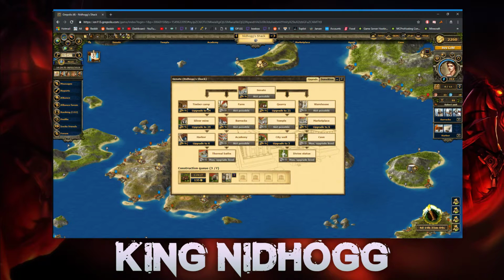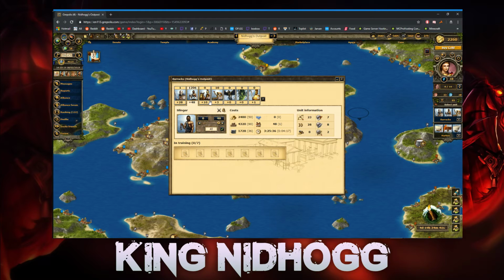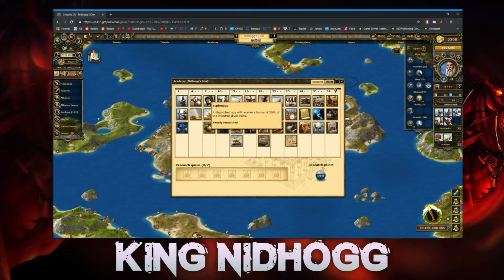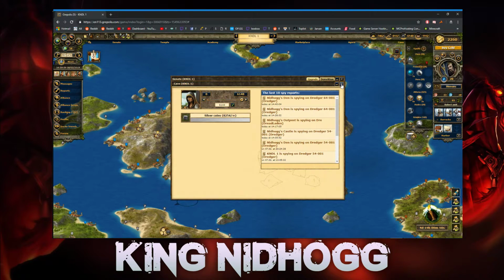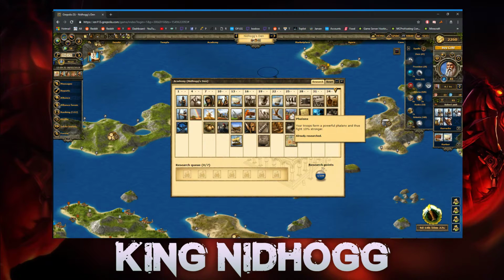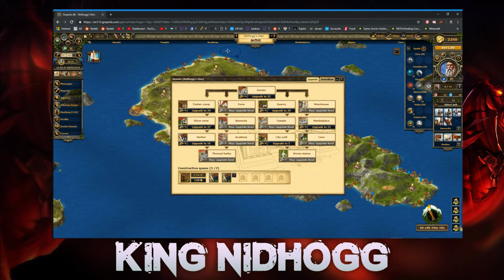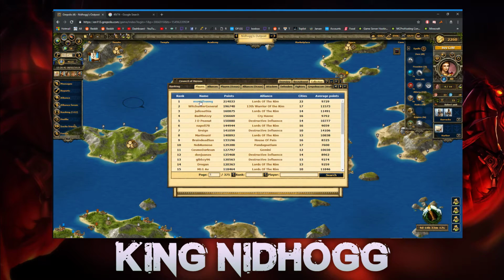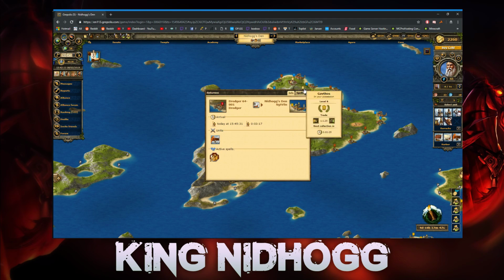Guide to Grepolis for my viewers that play